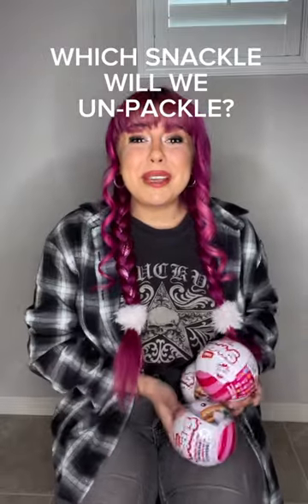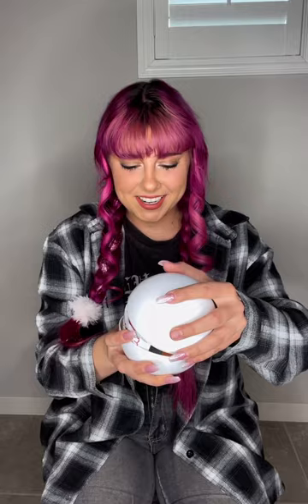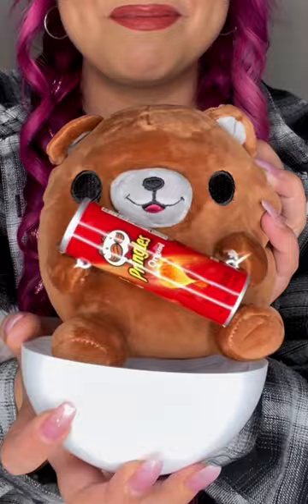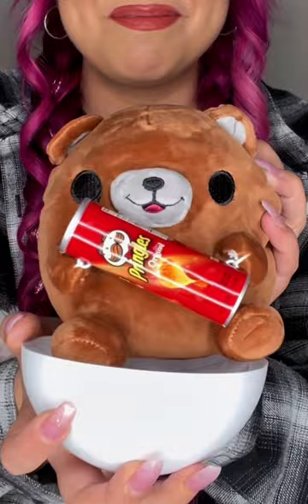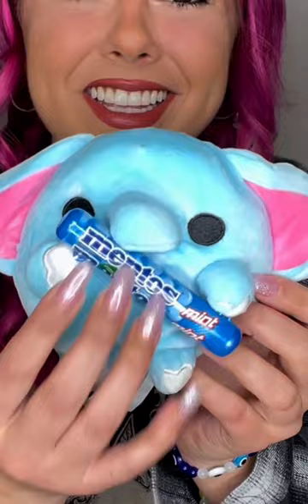GUESS WHICH SNACKLE WE WILL UN-PACKLE! @ZuruToys